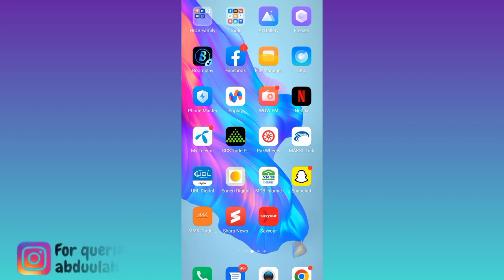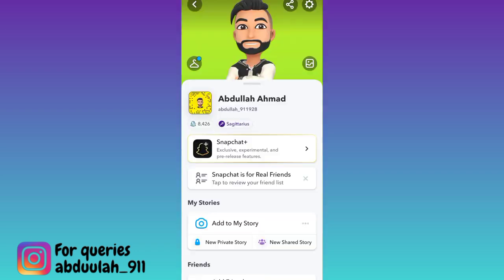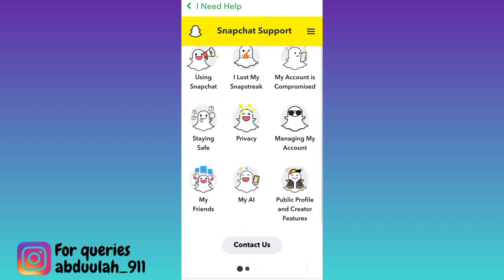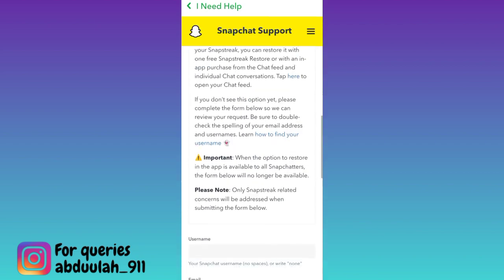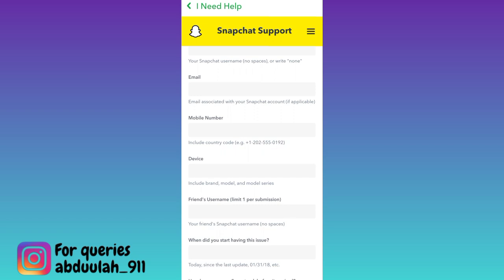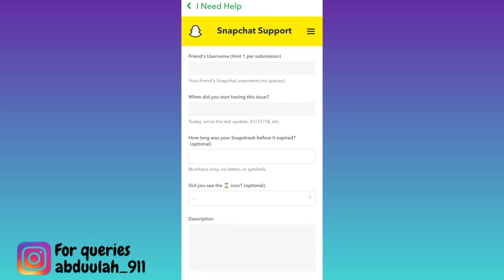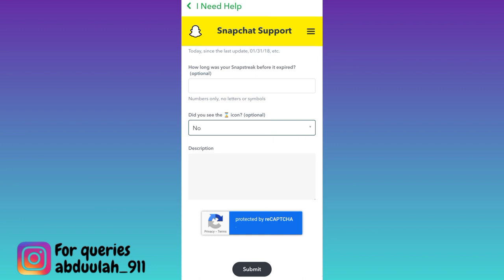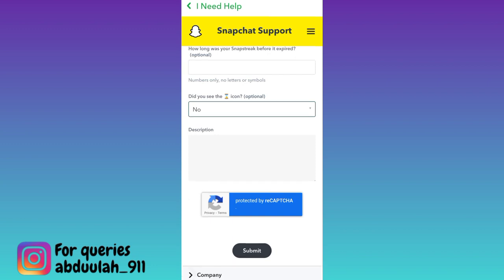How to Restore Snapchat Streak | Recover Lost Snapchat Streak | Snapchat Streak Recovery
In today's video, I am going to show you how to restore snapchat streak. If your snapchat streak with a friend ended and now you want to restore that lost snapchat streak then this video is for you. So sit back and learn how to get back lost snapchat streak.